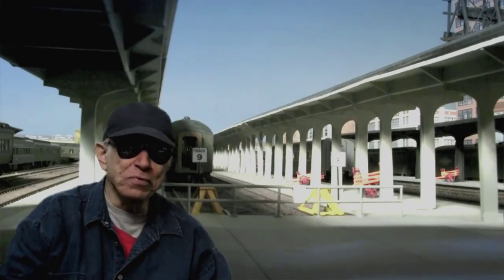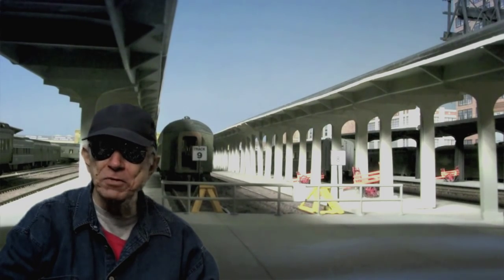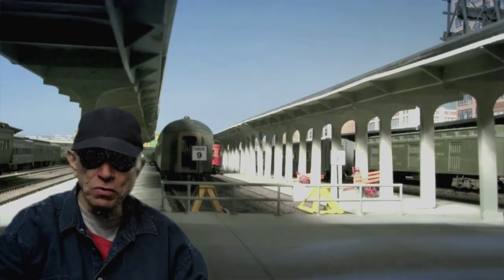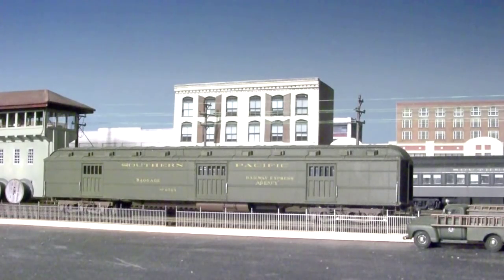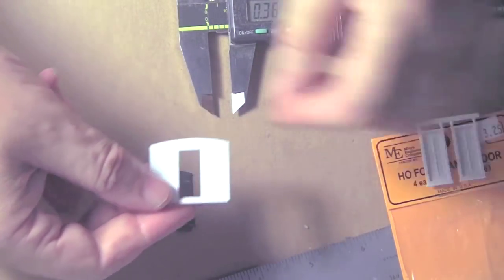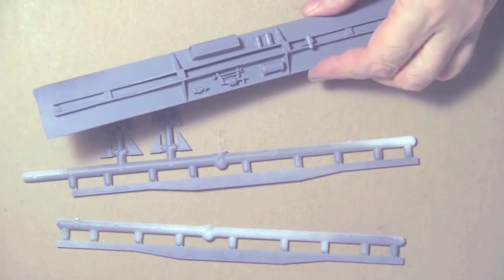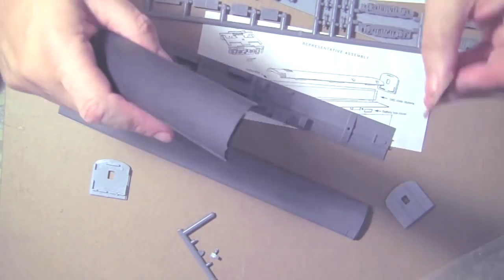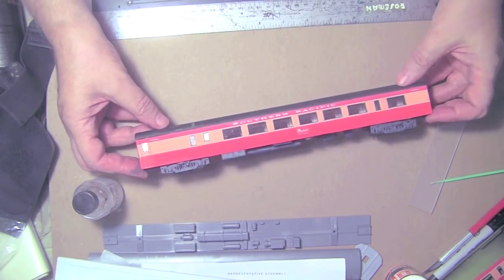Modeling SP passenger trains | Model railroad tips | Model Railroad Hobbyist | MRH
- Victor Roseman uses some camera tricks to place himself in the 1950s bay area while a bee hive of passenger train activity buzzes around him. Victor talks about the SP passenger trains he remembers from those days as a kid and how he tries to model them today. Part of the September 2015 issue of Model Railroad Hobbyist magazine.